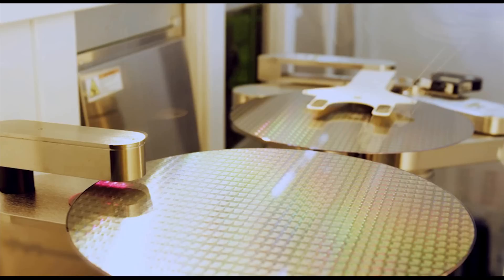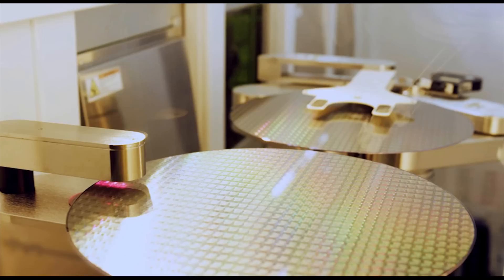The Genius of George Boole | RTÉ One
Narrated by Oscar-winning actor Jeremy Irons, The Genius of George Boole assembles academics and industry leaders from across the globe to explore the life and importance of one of the world’s greatest unsung heroes.